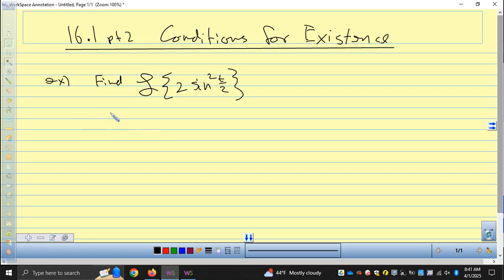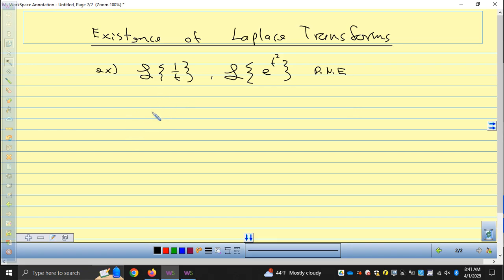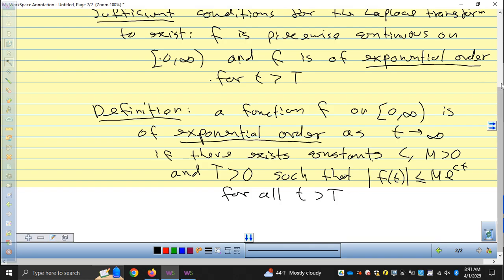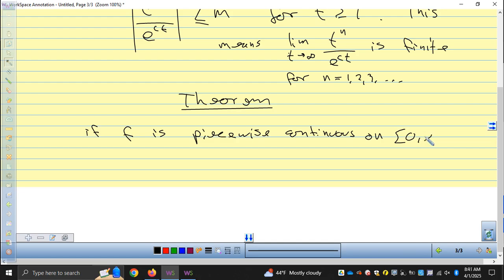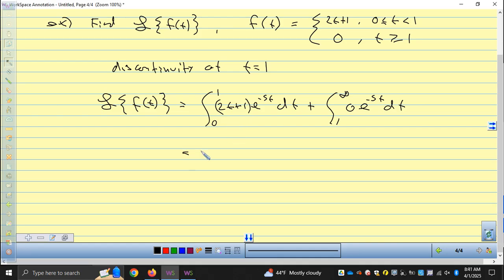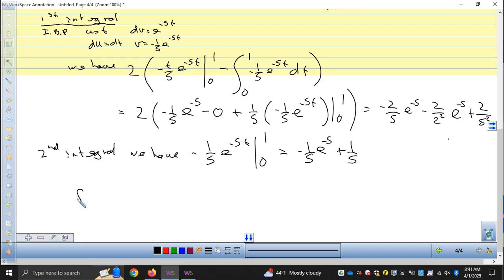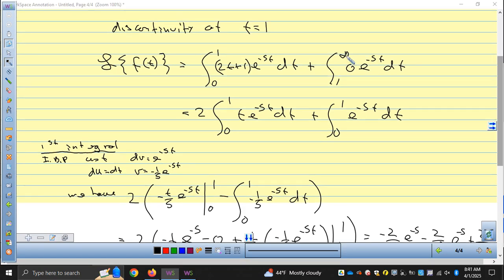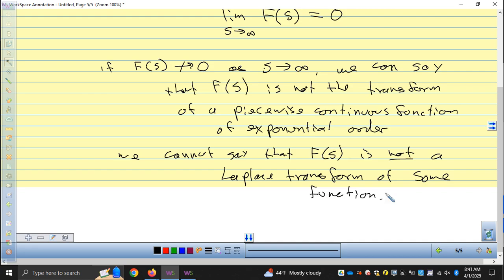Differential Equations 7.1 pt. 2 Existence of Laplace Transforms